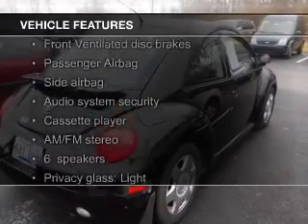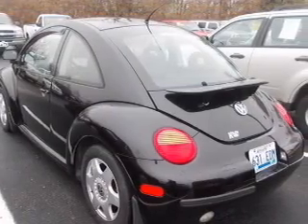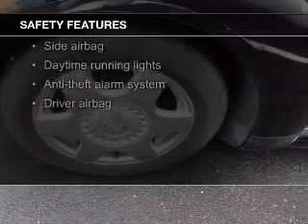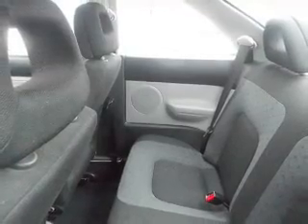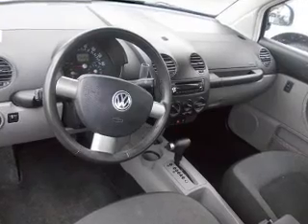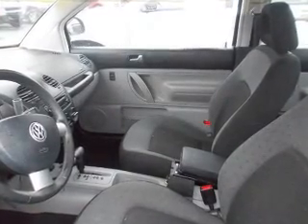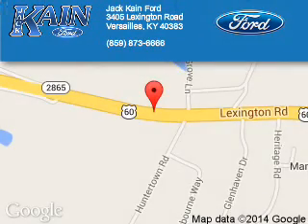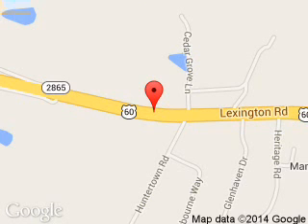1998 Volkswagen New Beetle - Versailles KY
Phone:
Year: 1998
Make: Volkswagen
Model: New Beetle
Trim:
Engine: 2.0 liter inline 4 cylinder 8 valve
Transmission: 4-Speed Automatic
Color: Black
Mileage: 132845
Address:
3405 Lexington Road